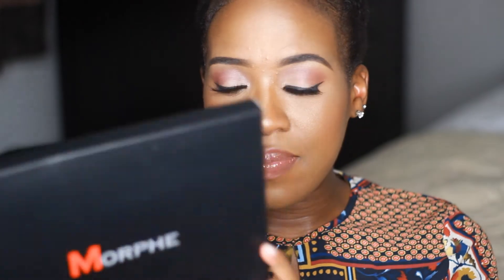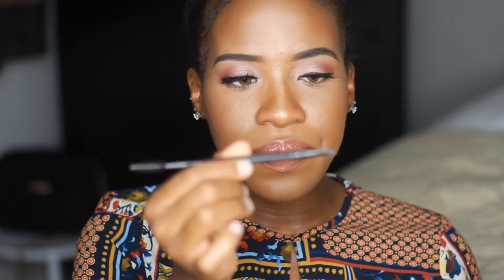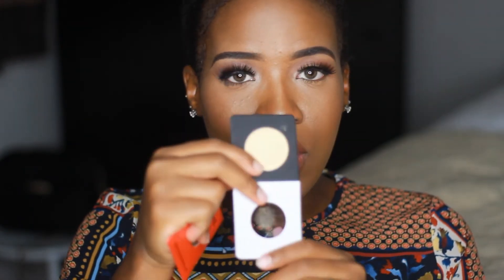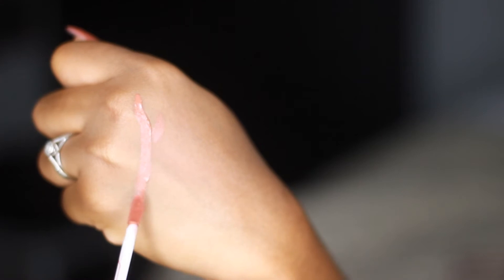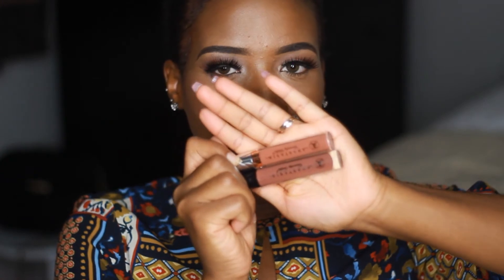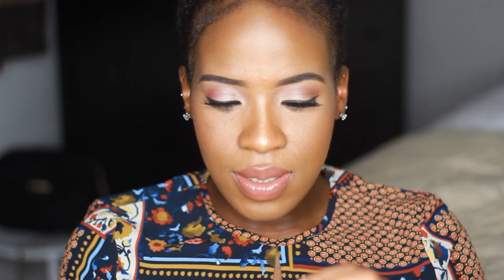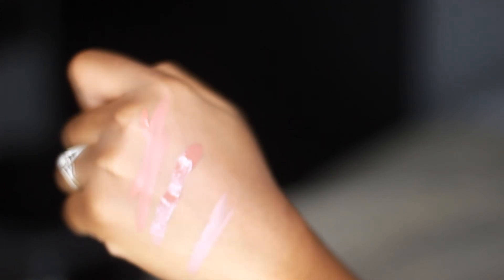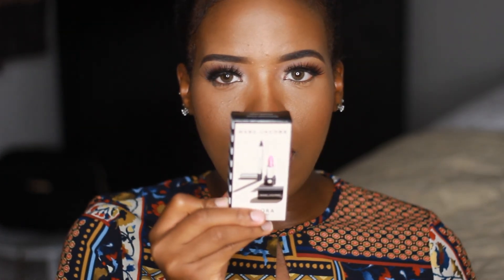A Very Modest US Makeup Haul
I filmed this video a while back, after my trip to the US but only just getting to upload it. Hope you all enjoy!